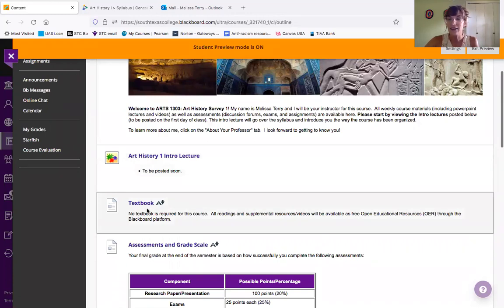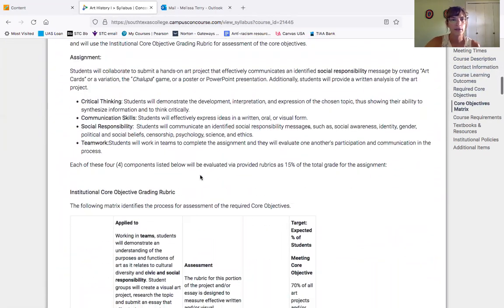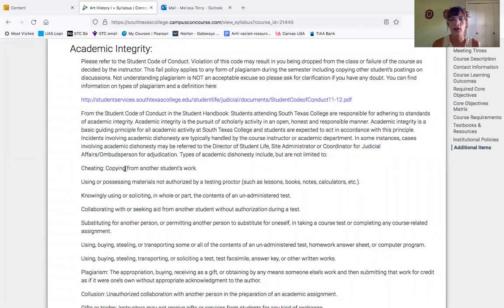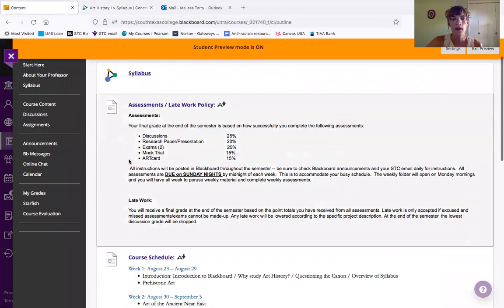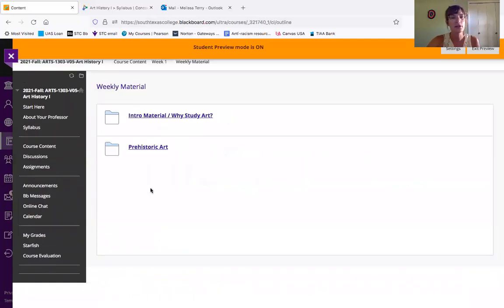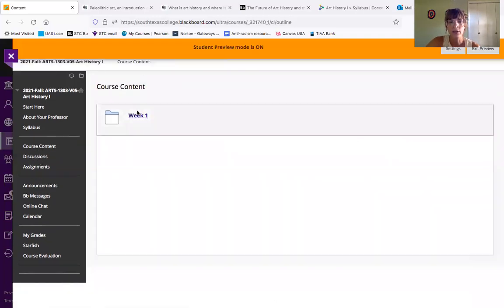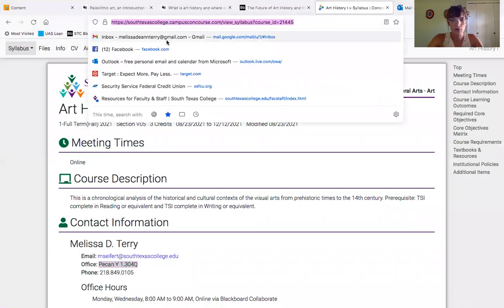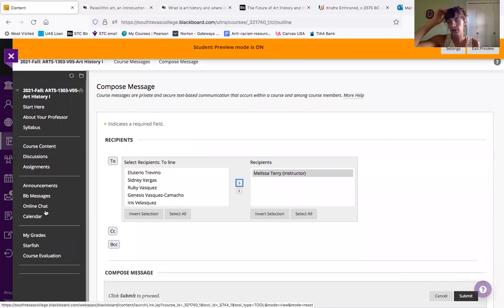Art History 1303 Intro Lecture